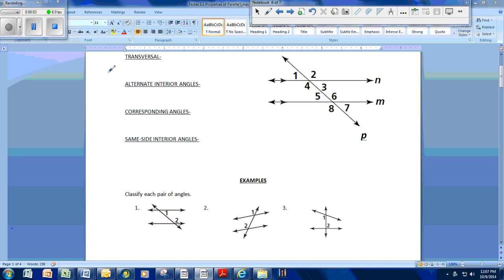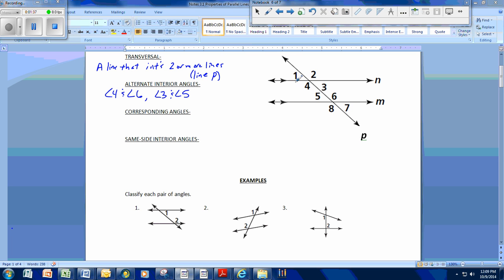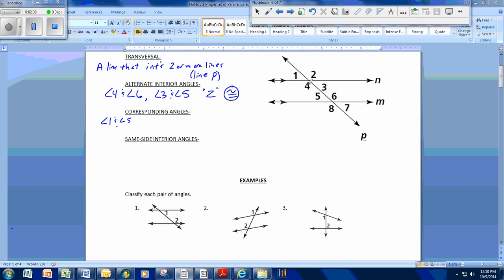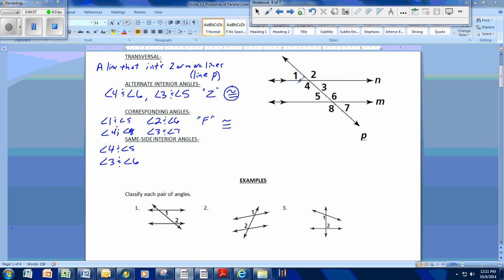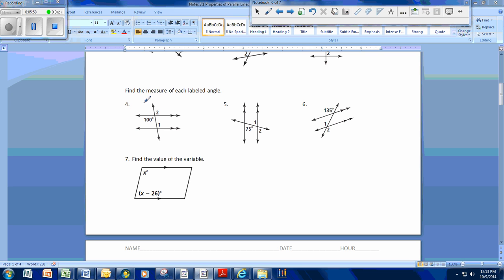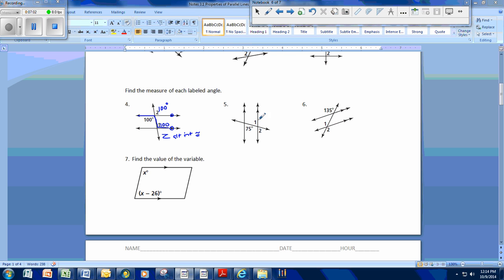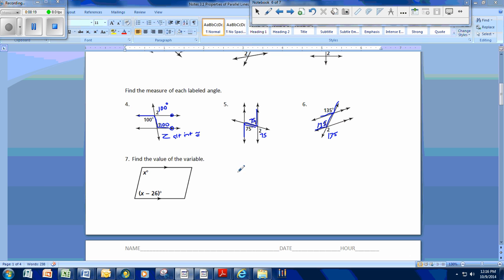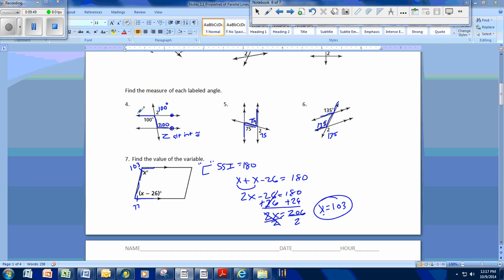Lesson 3 1 Properties of Parallel Lines